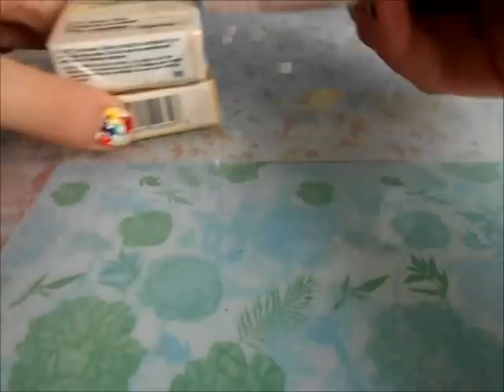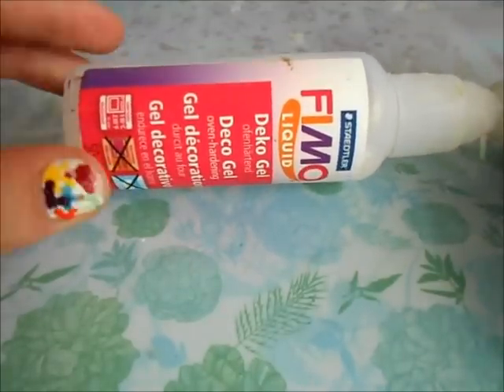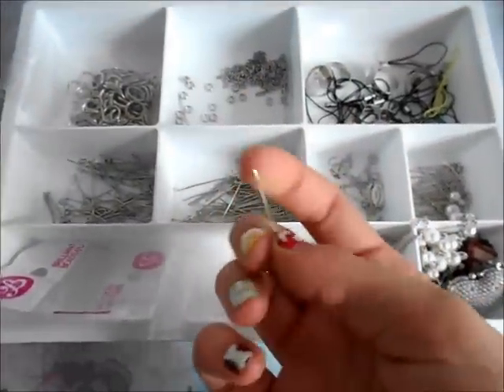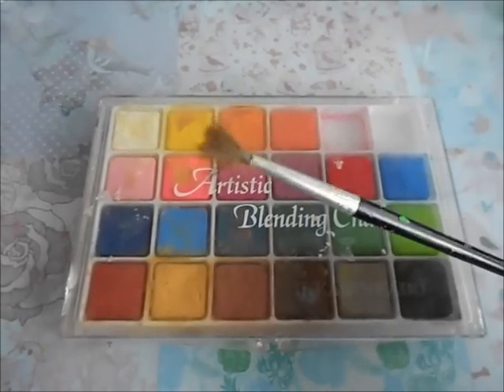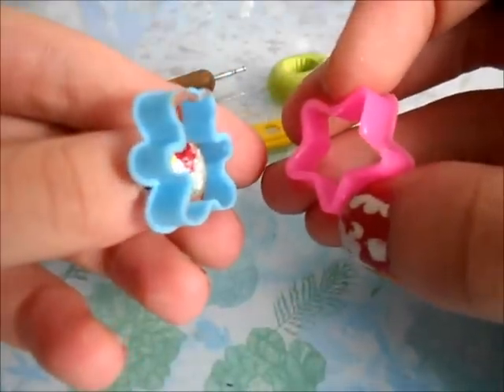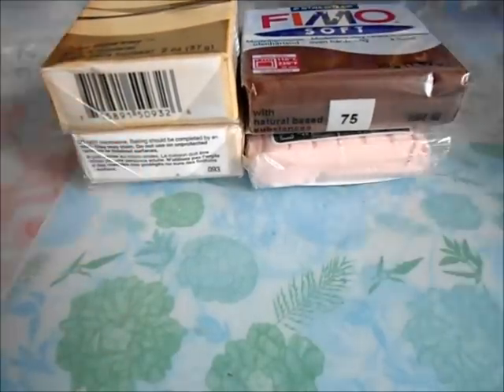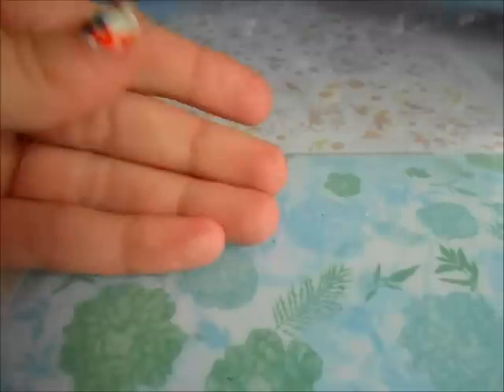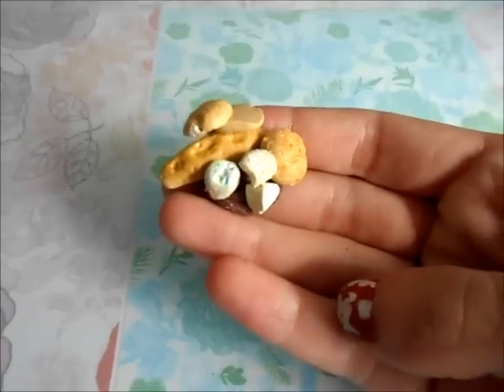~Polymer Clay Tips And Tricks~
I hope this viedo was helpfull! This is based of my own polymer clay experince i'm not saying you have to do any of theese things. I just wanted to share with you guys sopme tips and tricks that i know! More viedos coming soon! I filmed a lot of viedos in the weekend so they'll be posted very soon! After i finsh editing them! :D
I hope this helps you guys and good luck wwith your creations!
Thanks soooo much for all the support see you guys in my next viedo! Bye!
~Happy Crafting~
PurplePigggy